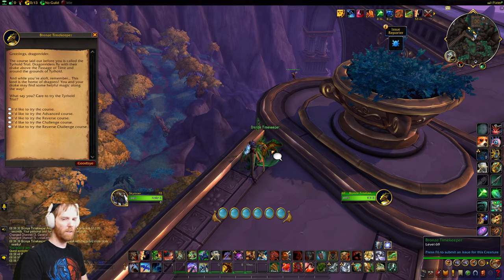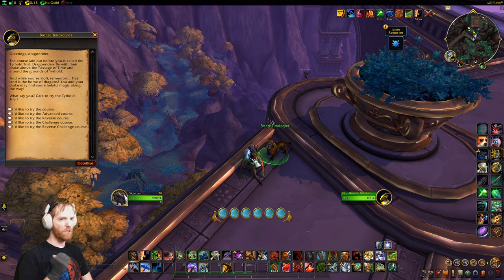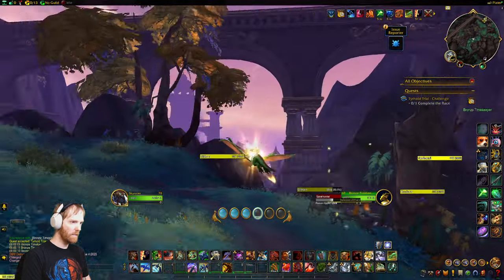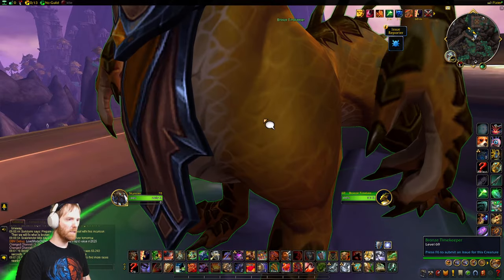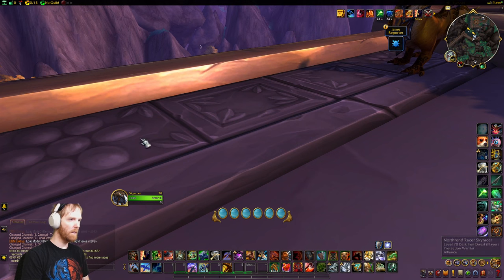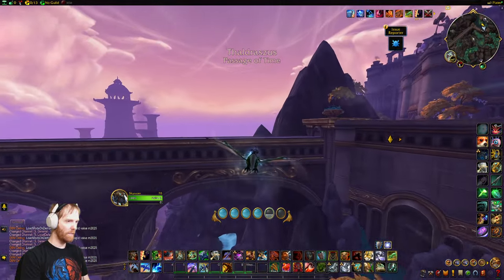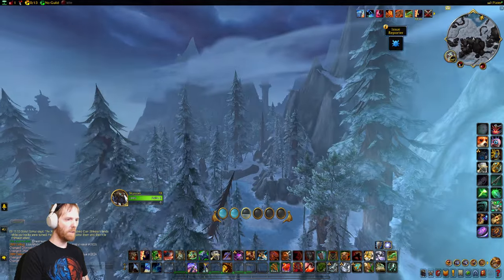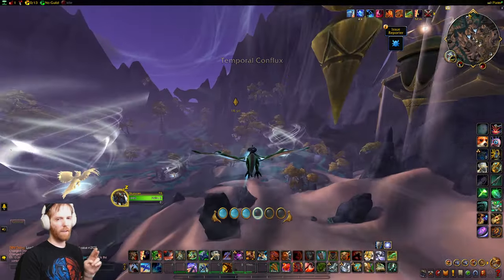WoW Guide: How to be better at skyriding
I wanted to do a video on skyriding (formerly dragonriding) tips. These are the tricks that get me through all the races on gold with absolute ease. Mastering this stuff is first step to becoming a skyriding pro.

Sorry it feels a bit fragmented, going back and forth adding new information to previous talking points, but sometimes it was needed to contextualize the combination of these tips that make certain things work even better

TIMESTAMPS:
00:00 - Intro
00:33 - Pros and Cons of 3rd person
04:11 - Pros and Cons of 1st person
07:21 - Skyward Ascend trick (aka skyward flick)
10:28 - Biggest advantage of 1st person, easier flicks
13:28 - Use surge over skyward when going downward
15:14 - More advantages of 1st person
16:08 - The other time you use surge is surplus vigor sprints
17:32 - Optional trick. Surge can be used for hazard protection
19:35 - Recap/Closing